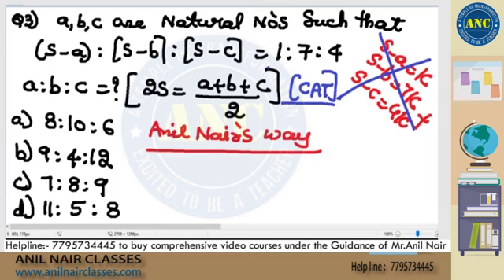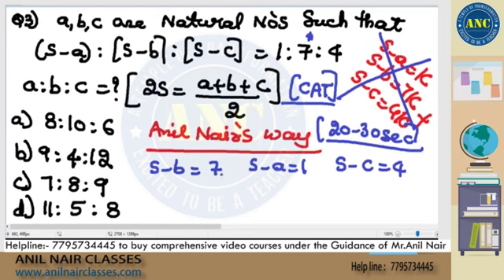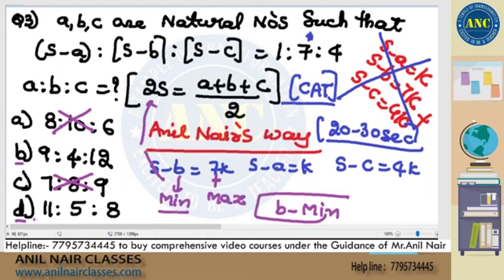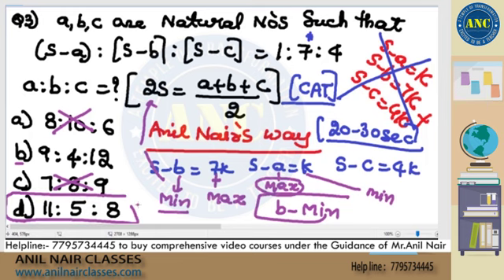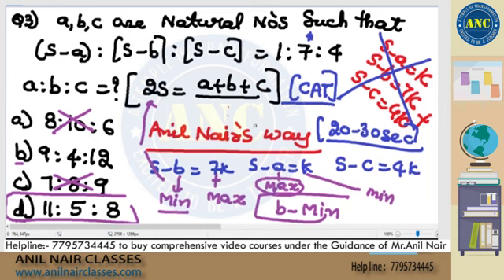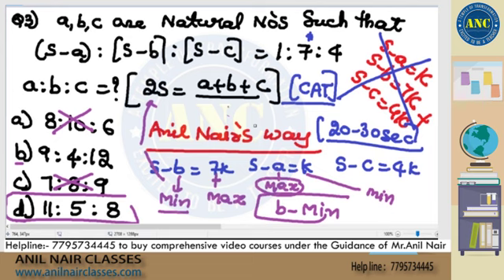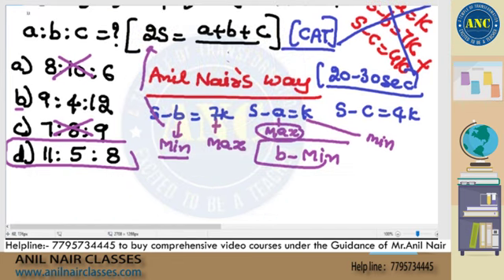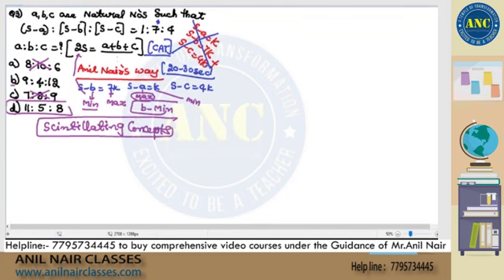Original CAT exam solved using common sense-Anil Nair Explains.